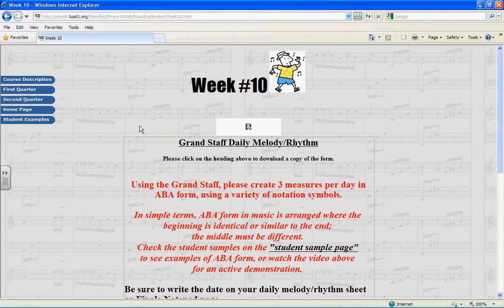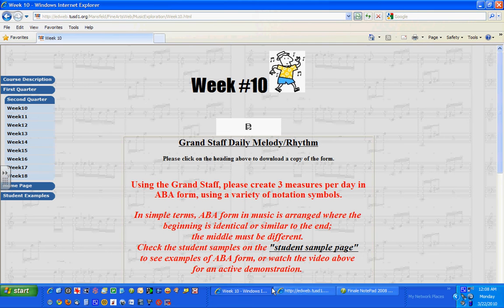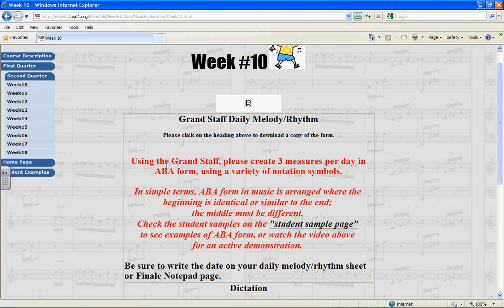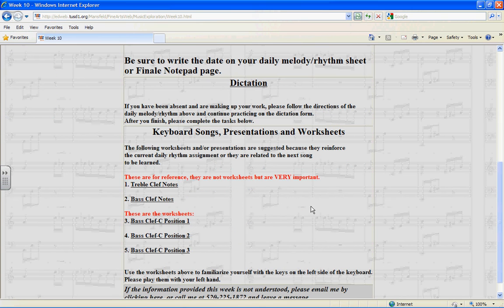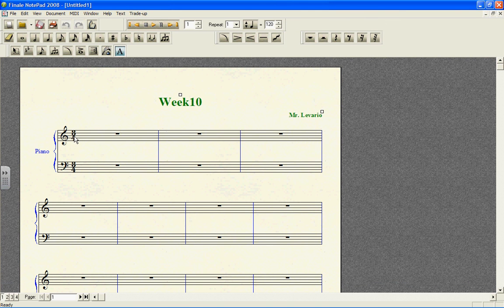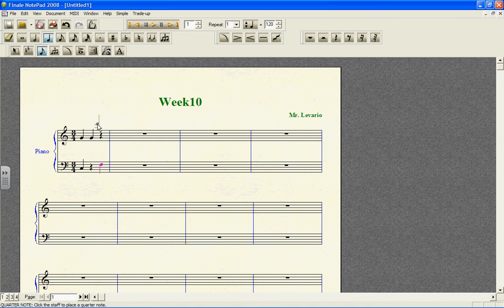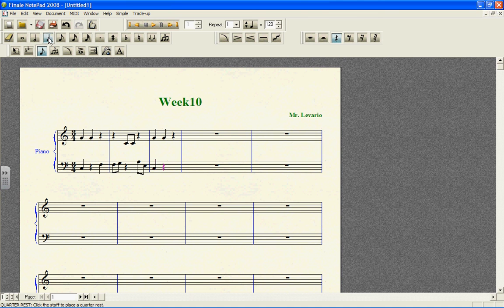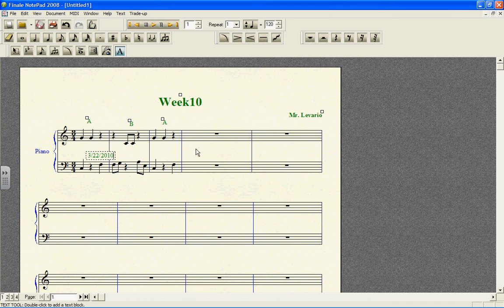Week10.avi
Beginning of Grand Staff and ABA form.  Second half of 18 week course.